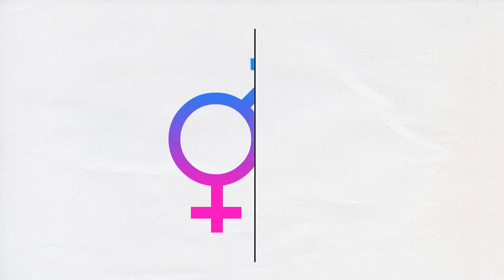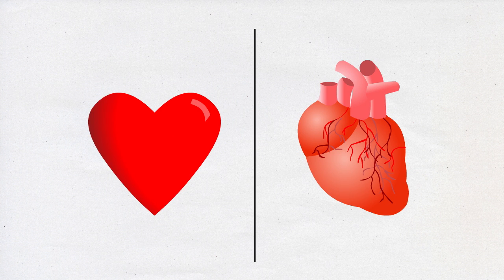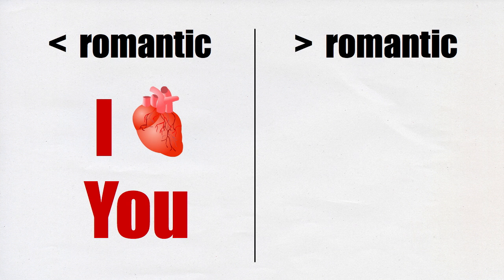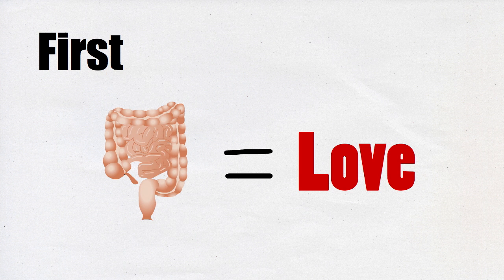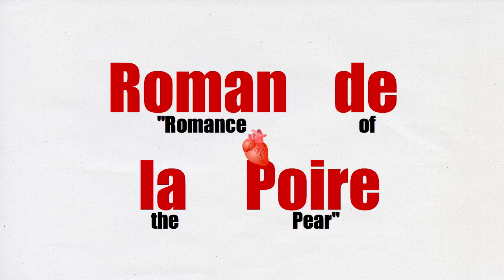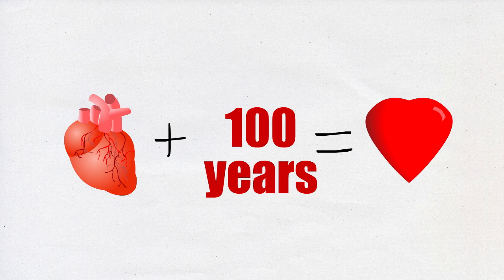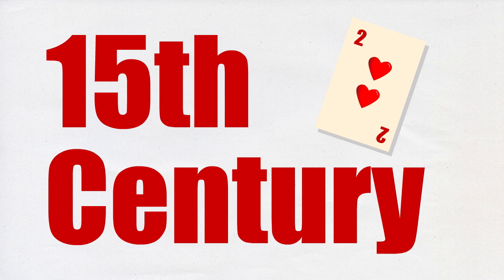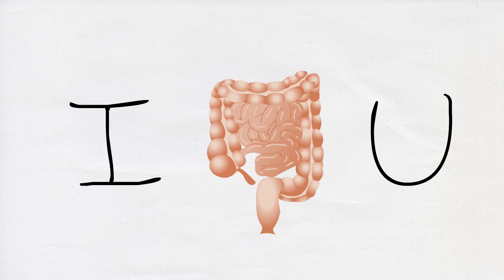Why Are Hearts Shaped that Way?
Ah, love. An emotion so powerful that we never stop to consider the facts that LOVE hearts look nothing like REAL hearts! So how did the Valentine heart get it's shape? You might be surprised at how complex the answer can be!

Fun Facts 5000 is your number one source for fascinating info you never knew you wanted to know!